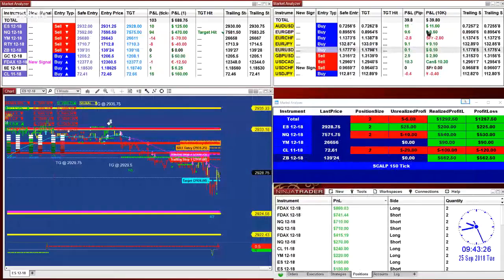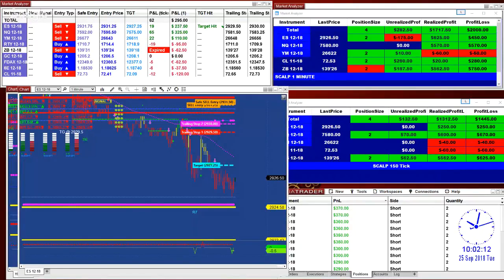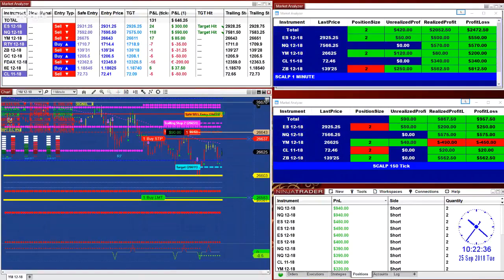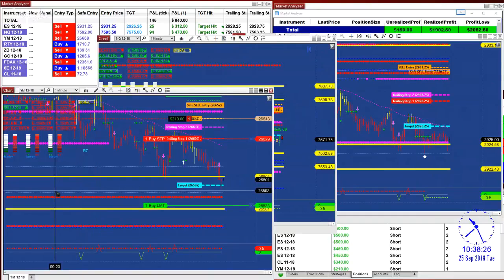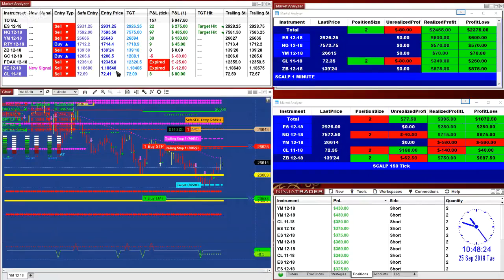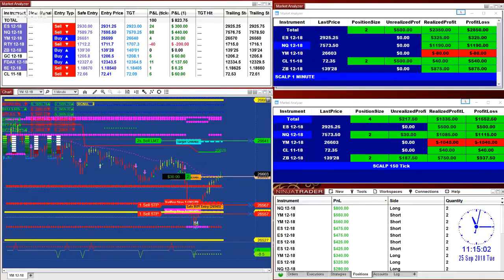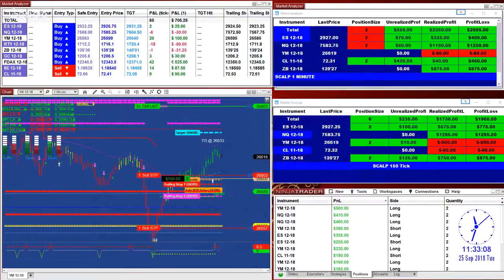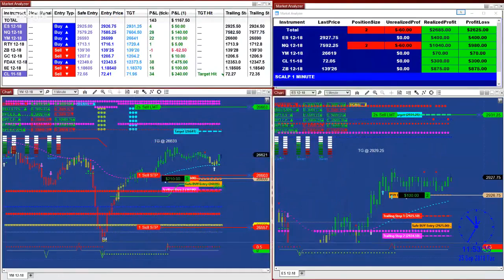best automated futures trading system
Risk Disclosure

Risk Disclosure